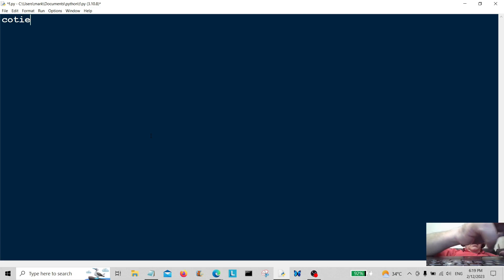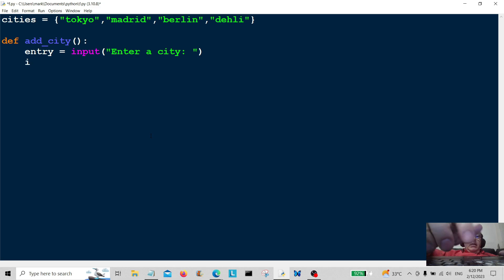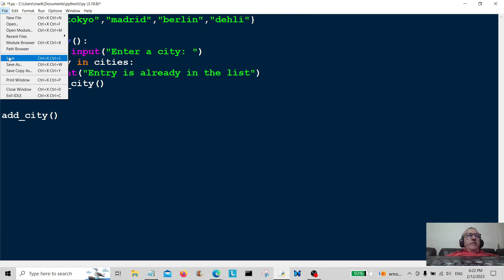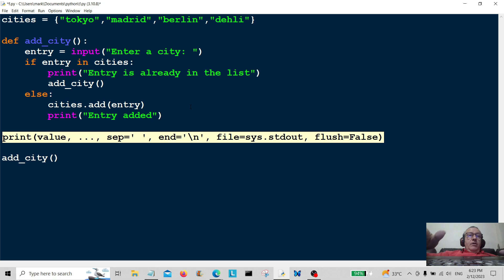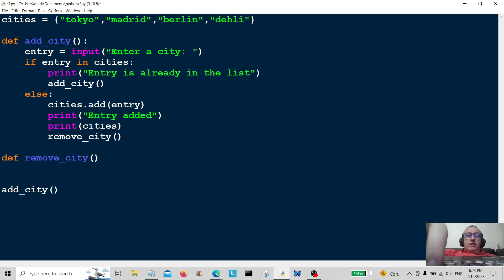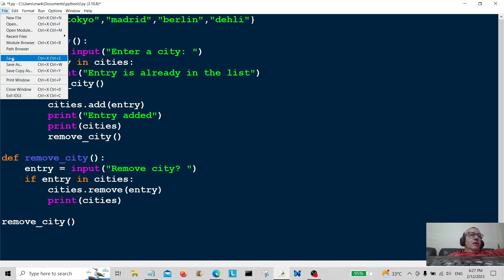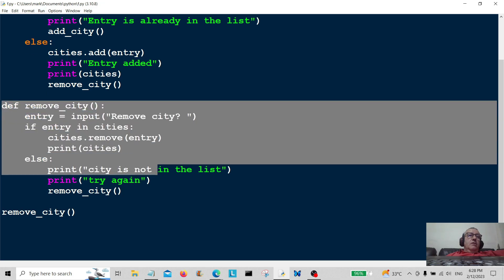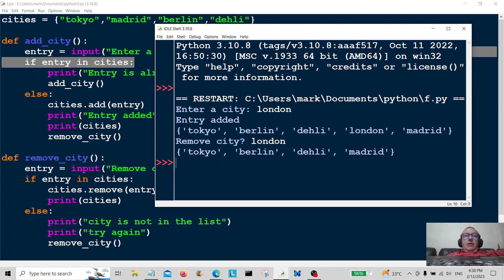Python Sets - Add Remove Entries 2023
Add & Remove Entries From Python Sets. Beginners Fun Tutorial Code Examples.